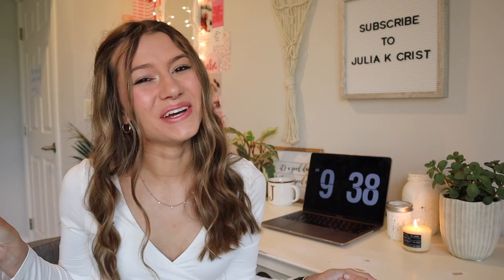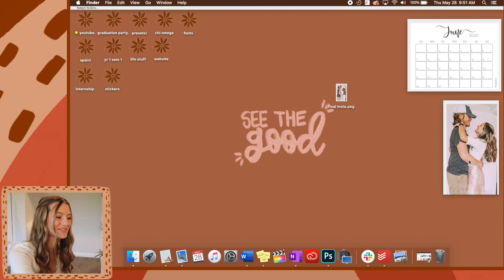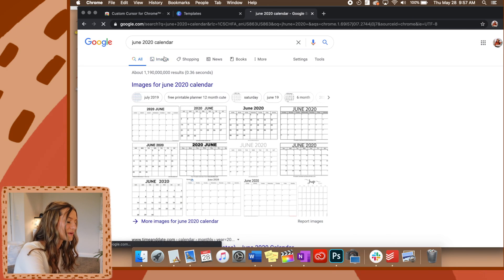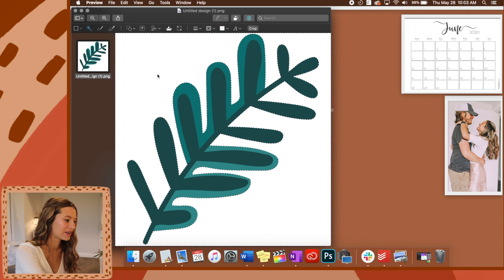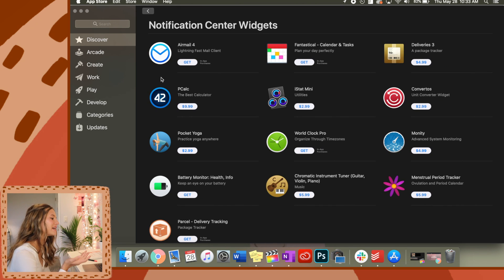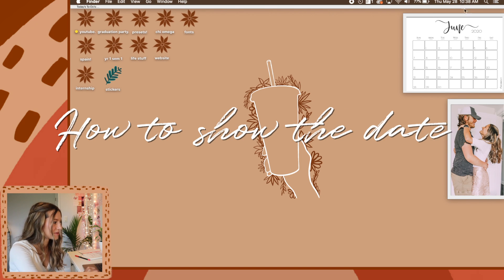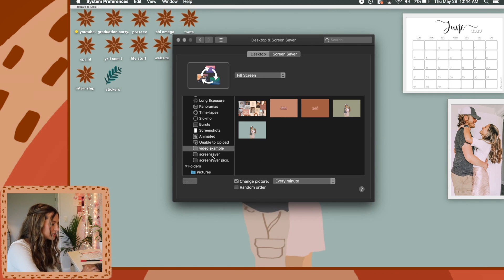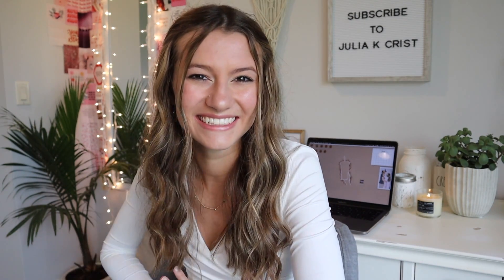PT 2: macbook organization + customization tips/tricks! *MUST DO!!*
in this video we customize my laptop! I show you how to create your OWN folder icons, a few sticky note tricks, create an auto-changing wallpaper, and some of my favorite productivity apps! i hope you can enjoy these new ways to customize your macbook!

other important things:
✰my etsy presets!
✰MY NEW AMAZON STOREFRONT✰

VIDEO TIME STAMPS:
02:08 : sticky note photos
03:17 : other sticky note tricks
03:52 : sticky note calendar
04:34 : folder icon updates
06:49 : light + dark modes
07:46 : notification bar customization
08:31 : productivity apps
09:07 : dock updates
10:02 : show the full date
10:40 : dock decluttering
11:10 : auto-changing wallpaper
12:21 : digital illustration/line art wallpapers!
WANT A PART 3?!? like this video!!!

bingeworthy videos of mine:
✰ LIFESTYLE VIDS:

✰✰PRODUCT LINKS! ✰✰
✰ My macbook
✰ usb-c adapter

have a good day and stay safe out there, ily!!